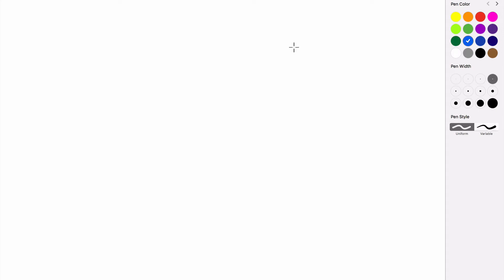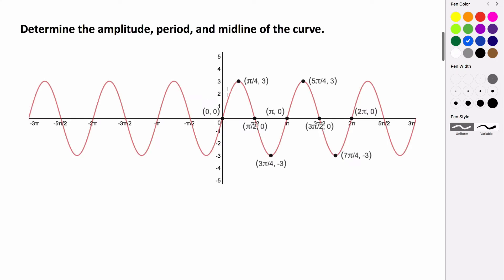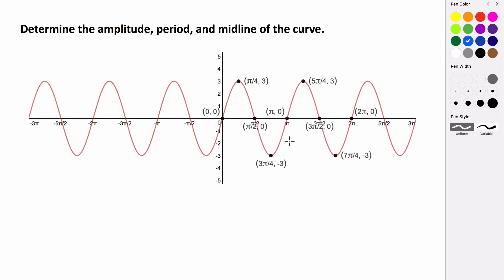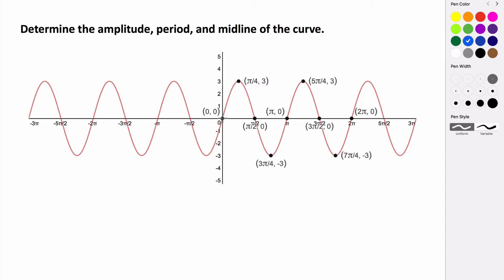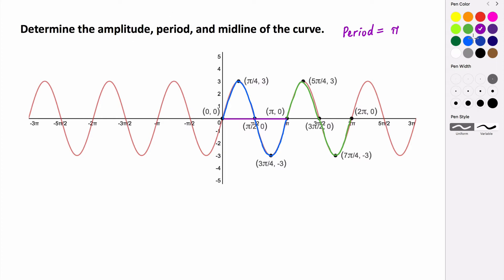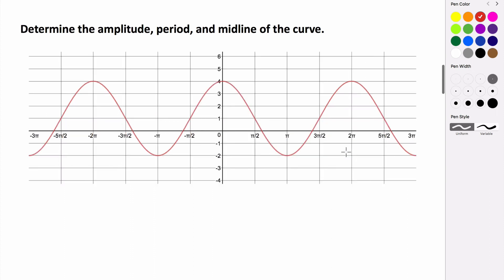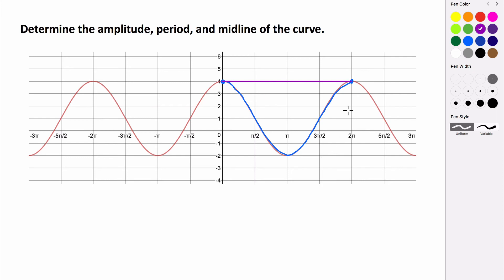Features of Sinusoidal Curves from a Graph